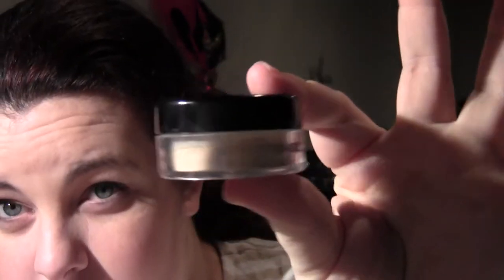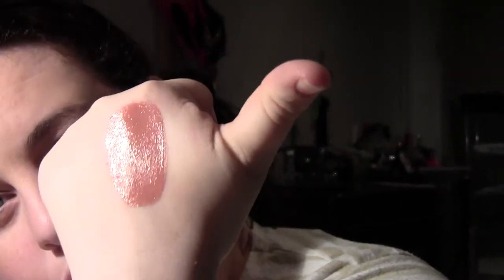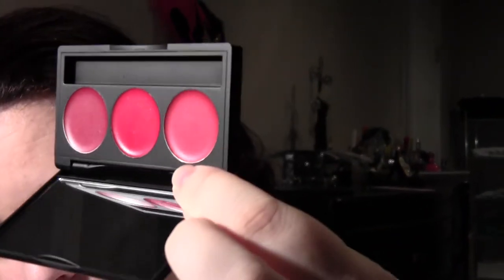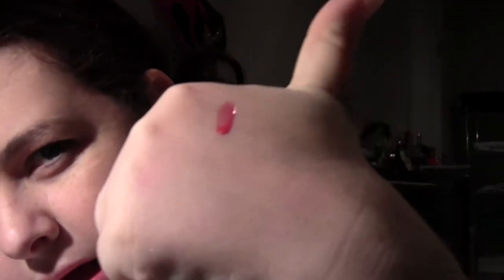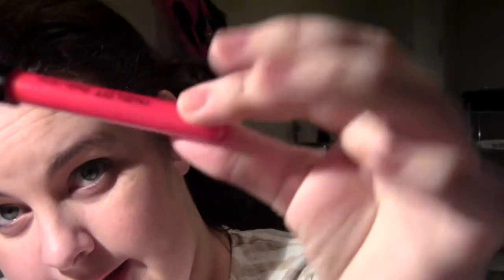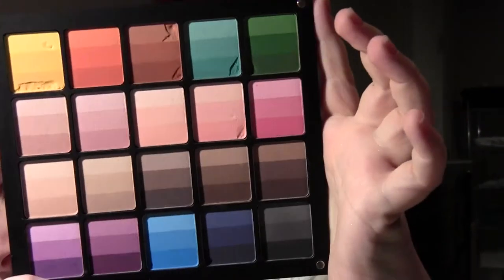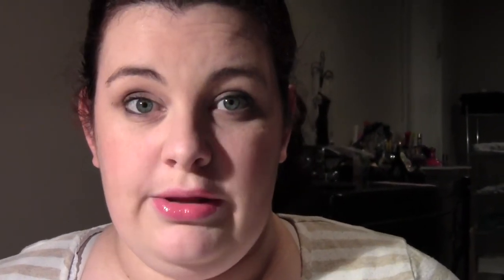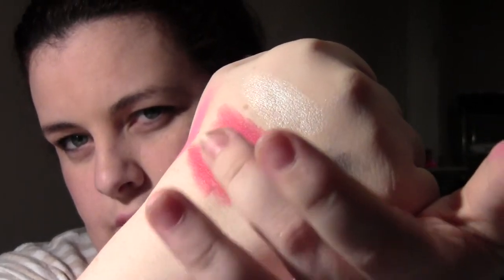INGLOT HAUL!!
So as you can see from the title Inglot has fixed almost all of my issues with them. I finally got my eyeshadows and other products and surprisingly I am just as impressed with their other products as I am with their eyeshadows.

Try the Freedom Lipsticks cause they are amazing!!